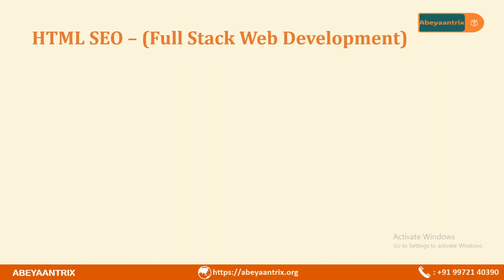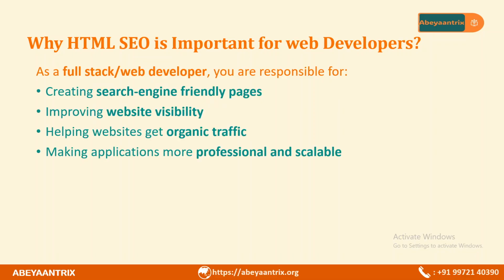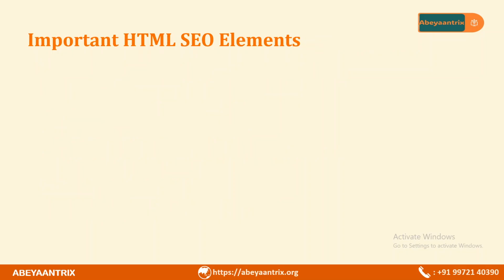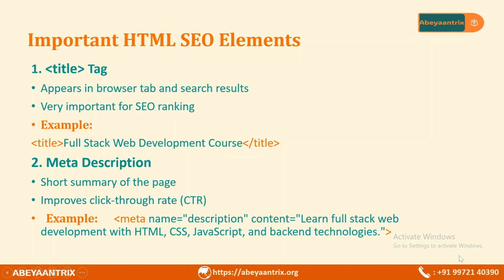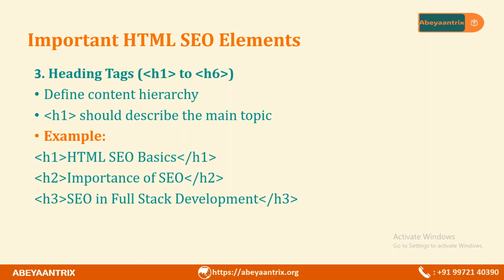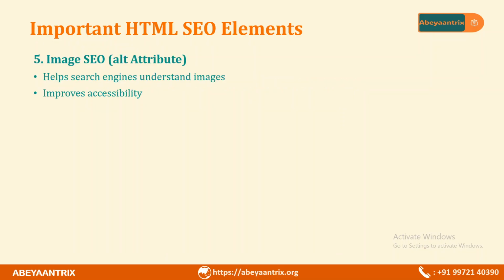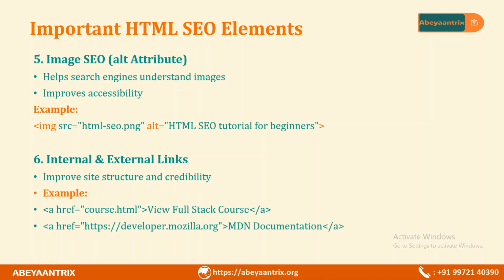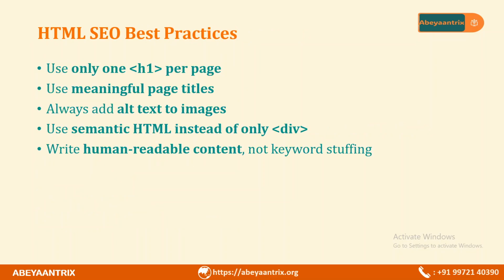Full Stack Java Course 2026 | Lesson 13 - SEO for Web Development Explained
In this video, you will learn the basics of SEO (Search Engine Optimization) and how to optimize your web pages for better visibility.

📌 Topics Covered:
✔ What is SEO
✔ Importance of SEO in web development
✔ Meta tags and keywords
✔ Basic optimization techniques

💼 We also provide:

* Placement Support